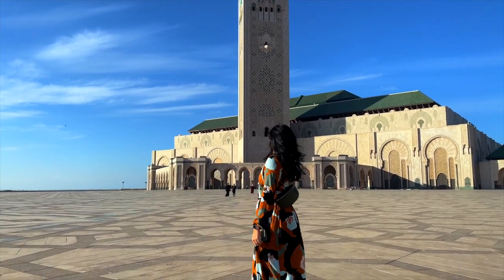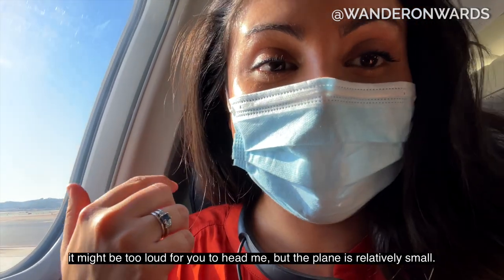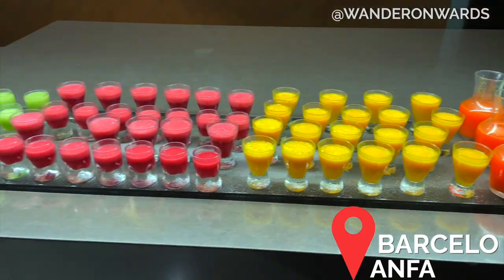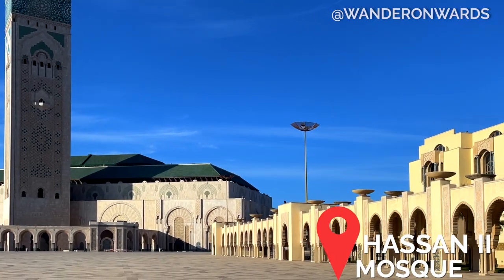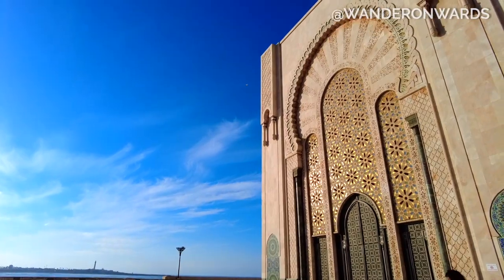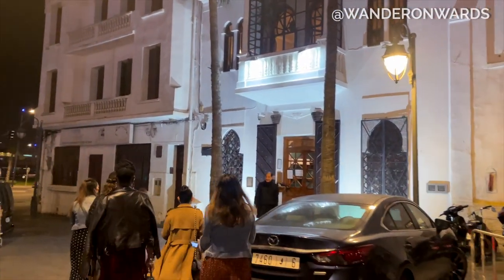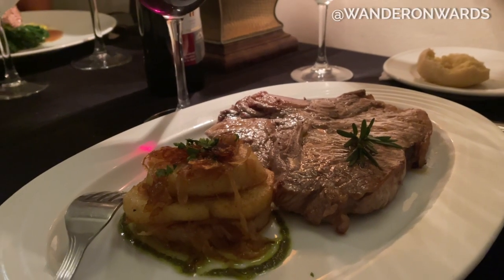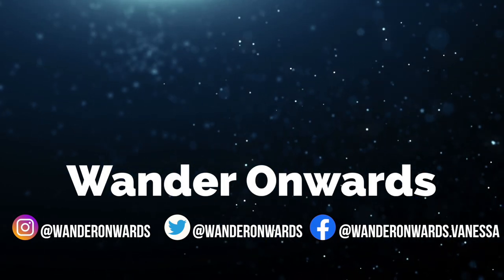24 Hours in Casablanca, Morocco: Day trip, Hassan II Mosque, & Rick's Cafe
This video is about my 24-hour experience in Casablanca during my 10-day trip through the beautiful country of Morocco!

- Visiting the Hassan II Mosque
- Our Dinner at Rick's Cafe
- my general tips for visiting

Please leave any additional tips and recommendations in the comments section!

!!PLEASE BE AWARE!! This is not a code you apply at check-out.

What's in my camera bag?

FAQ
- How can you move abroad?
- How can I find a job abroad?
- How can I do a masters abroad?
- How can I travel for cheap?
- What apps should I use for traveling?
- What US expat tax service do you use?
MY TOP TRAVEL RESOURCES ✈️
How to travel for free?
How to find the cheapest flights?
How to compare flights, trains, & bus travel in Europe?